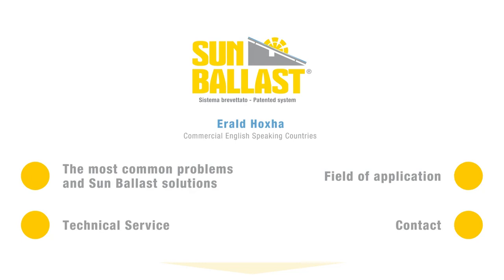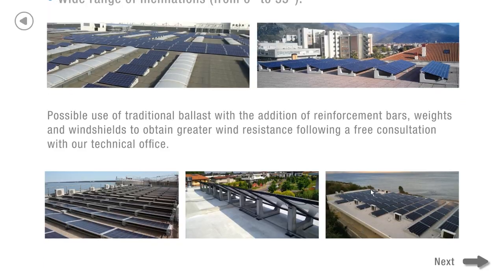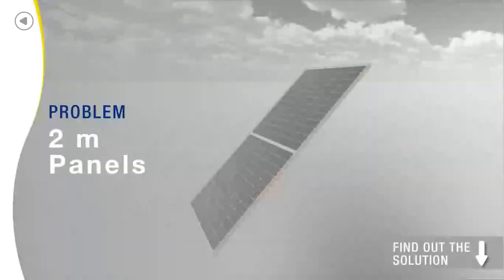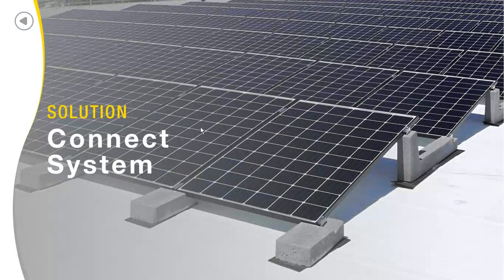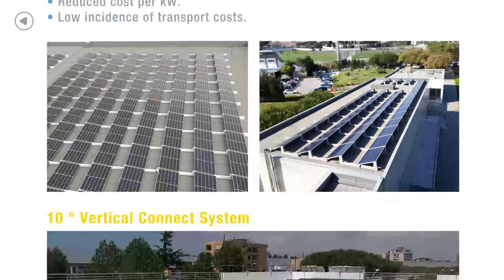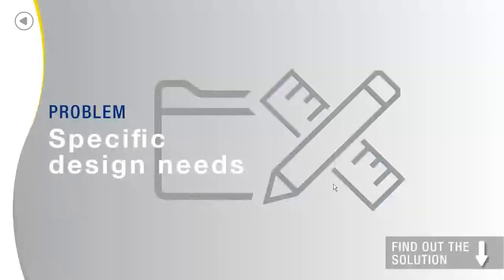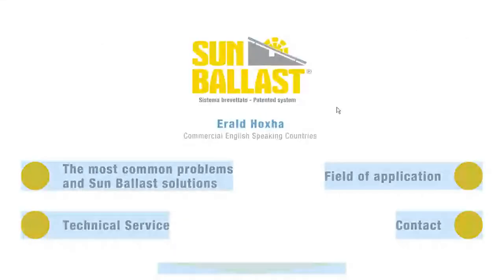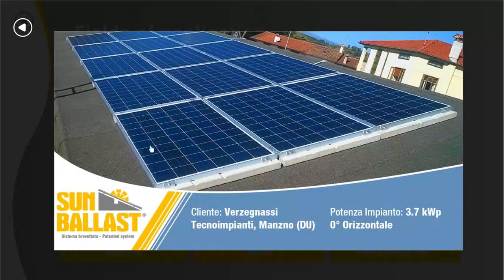Learn how to manage the most common problems of photovoltaic systems with Sun Ballast solutions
What are the most common problems faced when designing and installing a photovoltaic system?
Wind resistance, obstacles on the roof, small spaces, etc. these are all problems that are easy to manage with Sun Ballast‘s solutions and free technical support